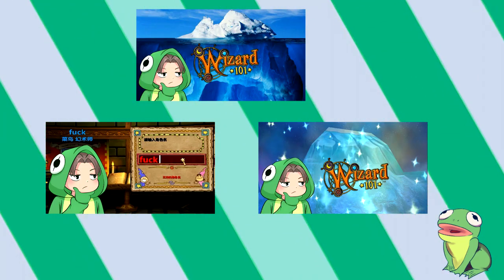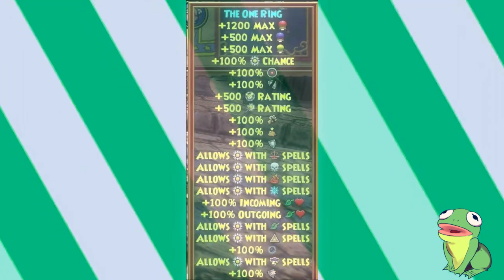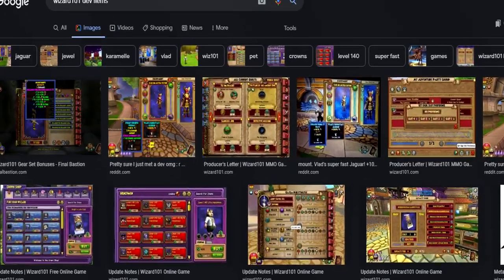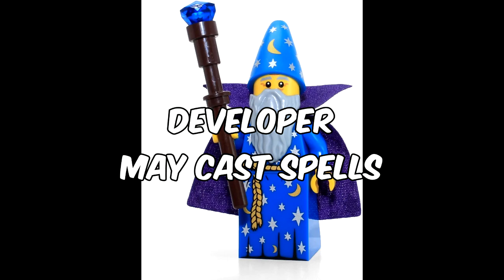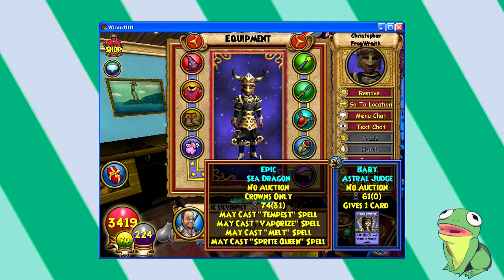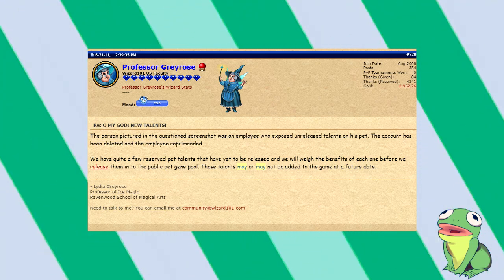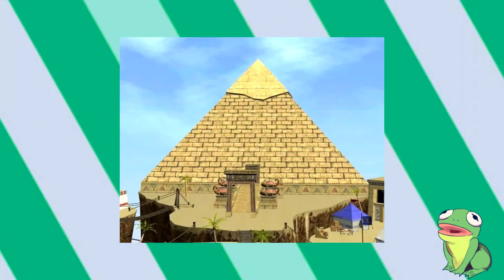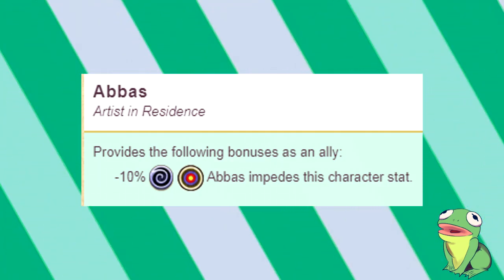Secrets of Wizard101 #2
Getting tired

This is not bot generated, I handtype these descriptions
Twitter: @Hello629R for more content